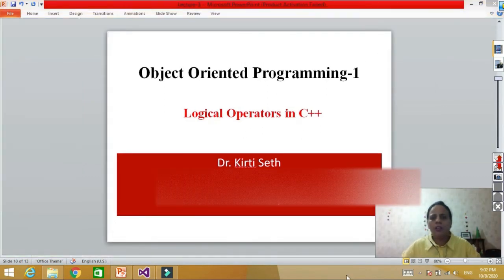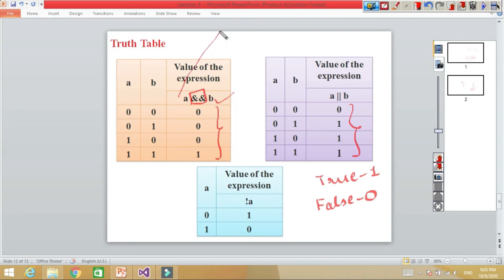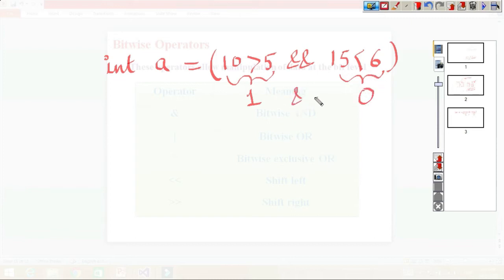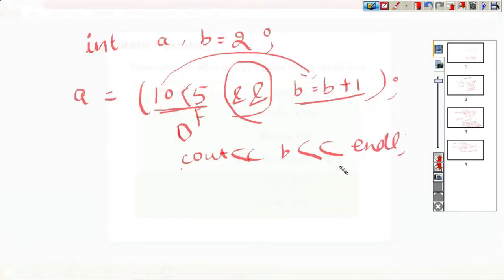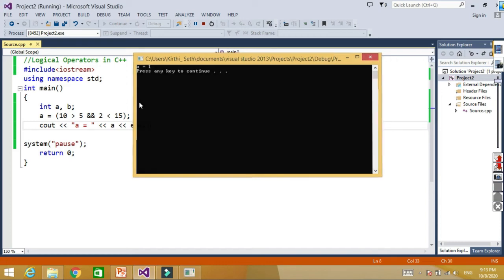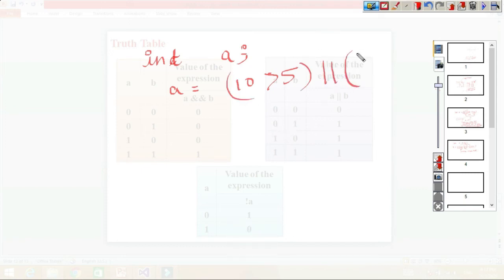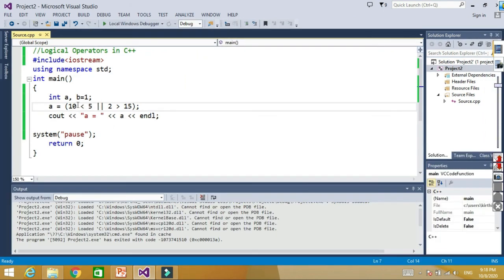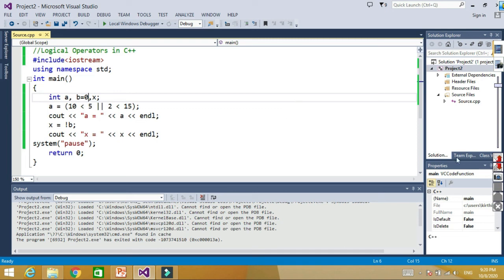Logical Operators in C++